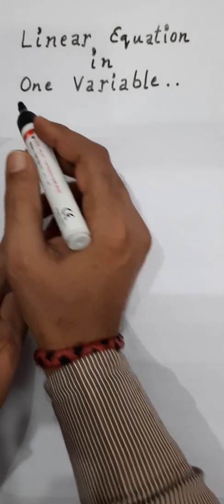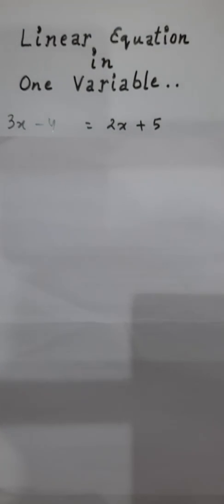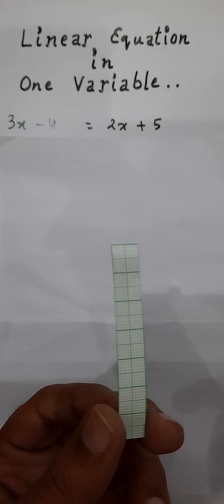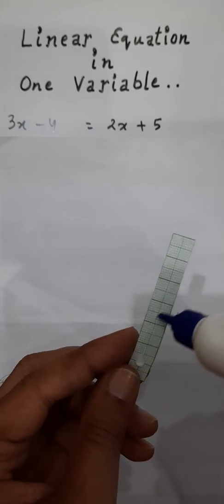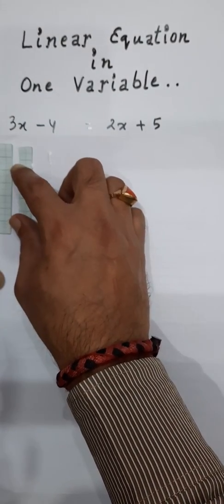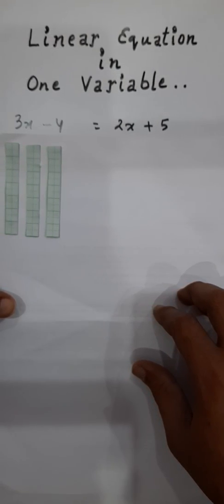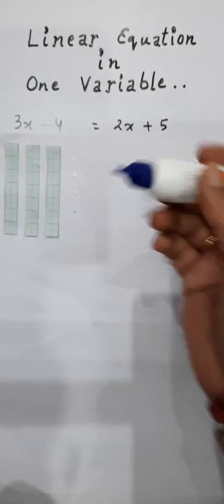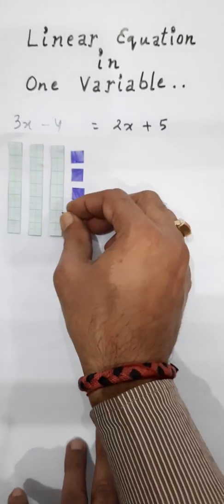Activity to solve Linear Equation in One Variable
By: Sharad Jha